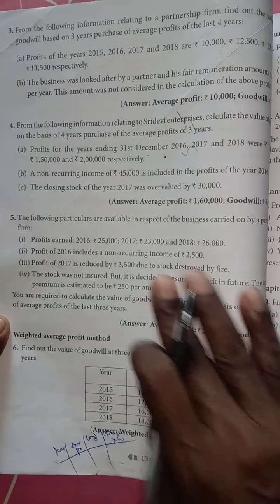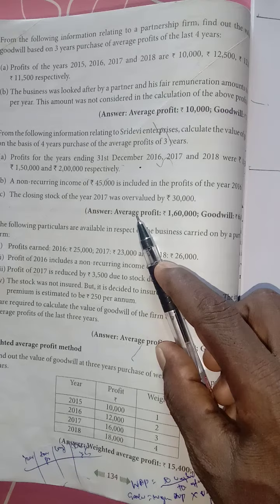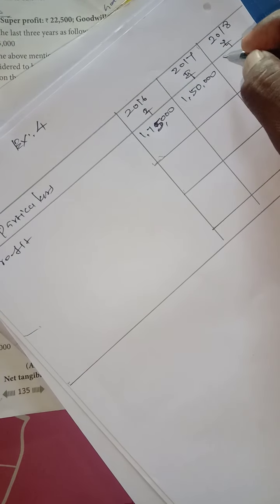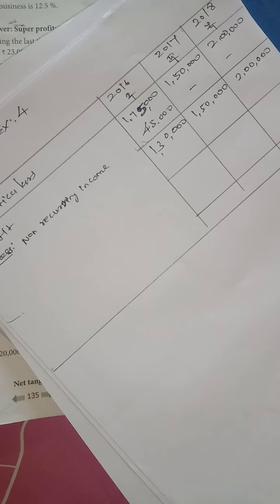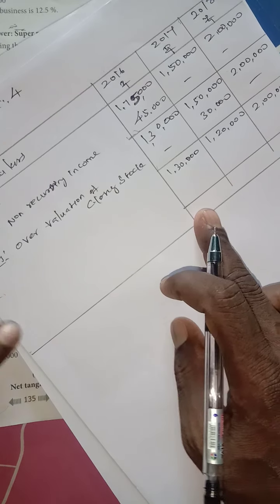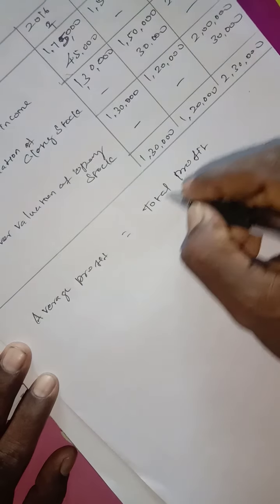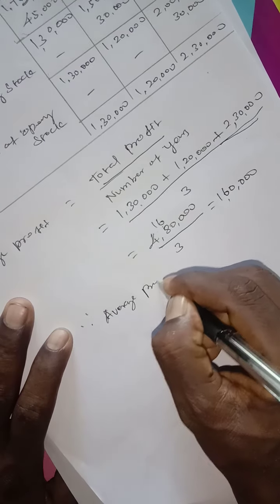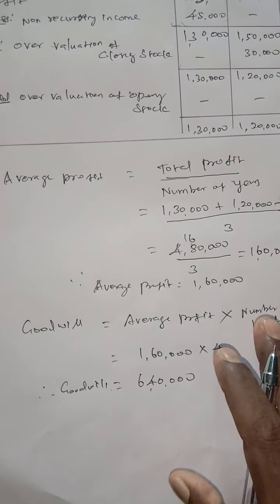12th Acc. Unit 4- Exercise 4